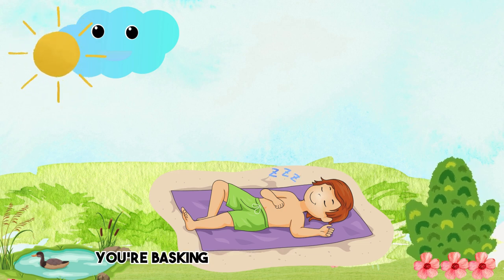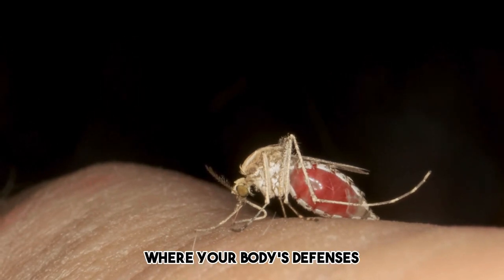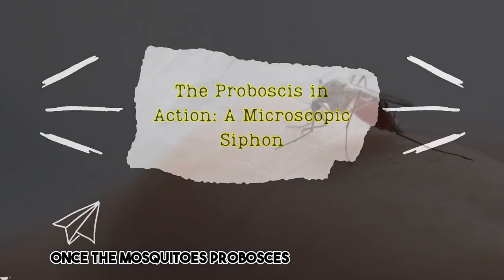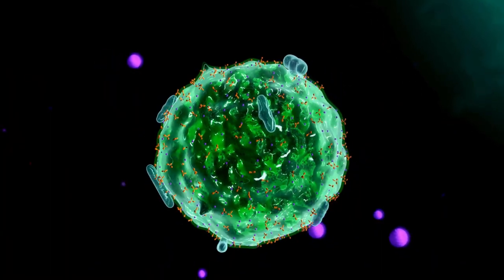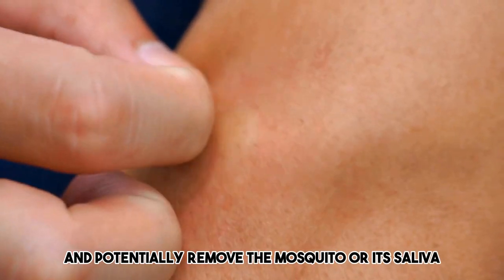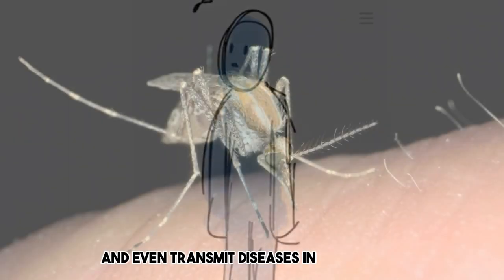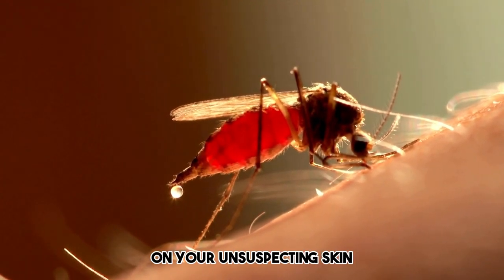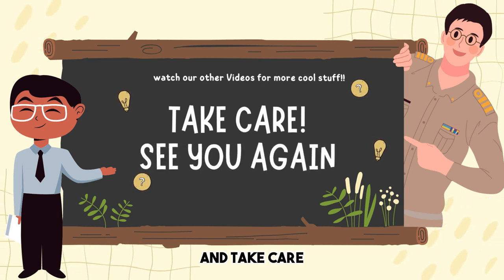🕷️🤯 OMG This is what happens to your body when a mosquito bites you 🫢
Did you know that a mosquito bite can have some interesting effects on your body? In this video, we'll show you exactly what happens when a mosquito bites you and why. From the types of insects that cause bites to the reason why they itch, you'll learn all about mosquito bites and how to prevent them. Watch now and discover some fascinating facts about these pesky little bugs!